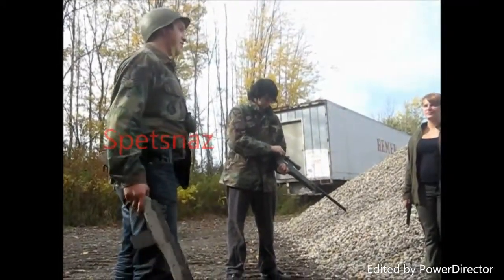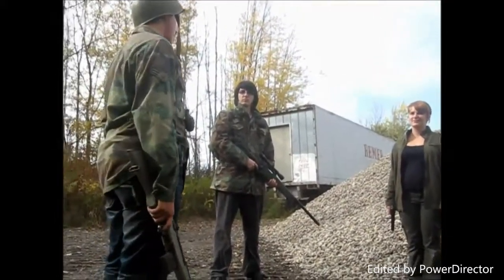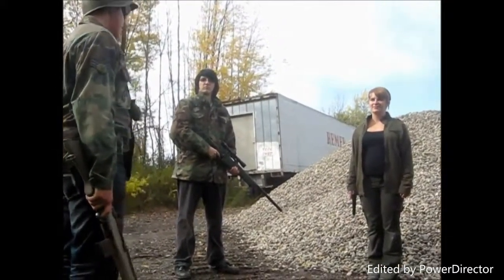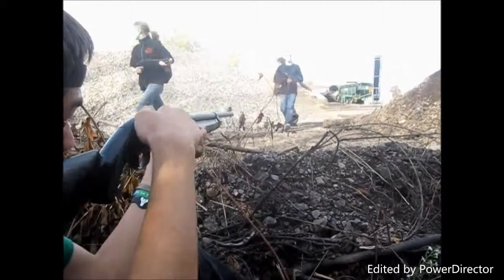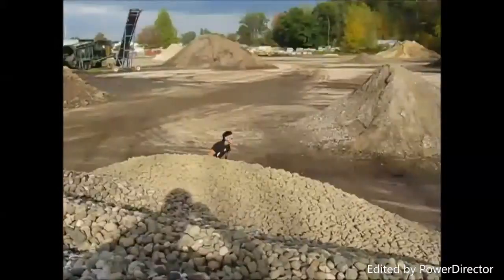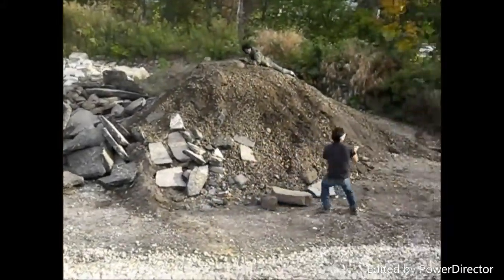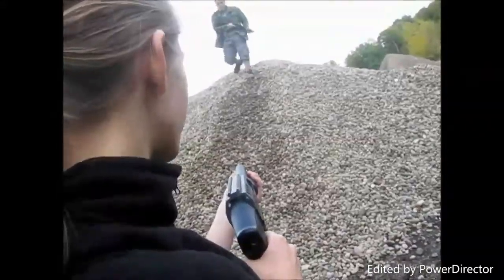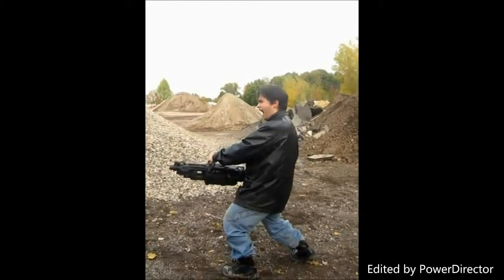Call of Duty: Firefight (RE-Edited and Re-uploaded)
After this film had major problems in the past I saved it and made it better than before in honor of Call of Duty Black Ops 3